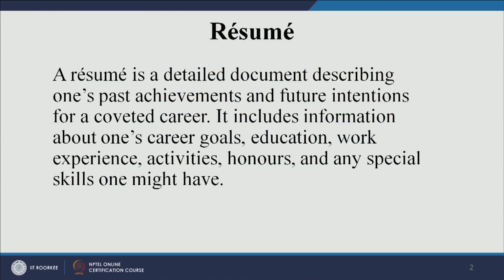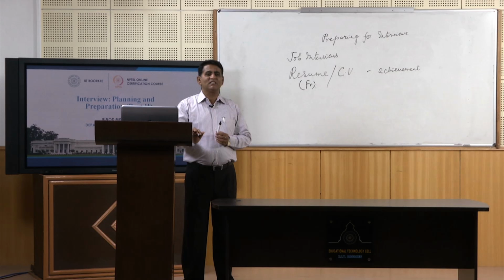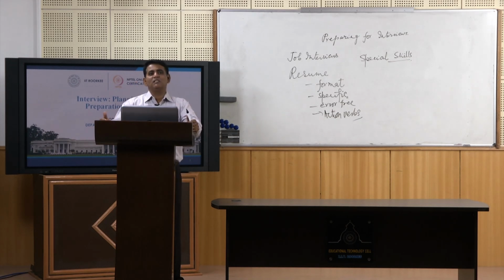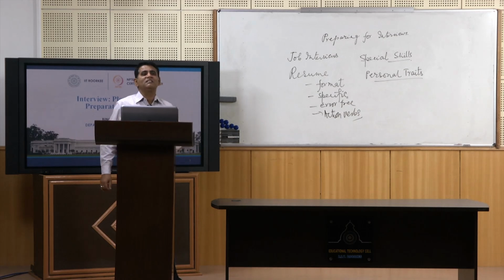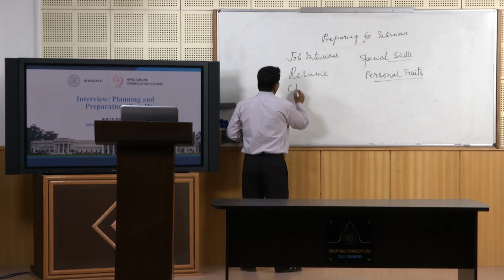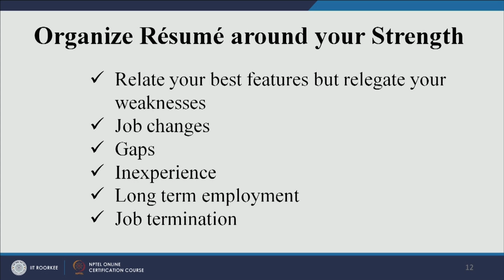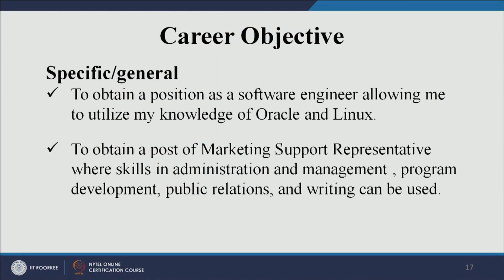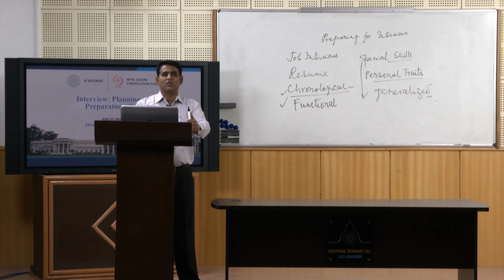Planning and Preparation: Part II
Lec 55 Interview: Planning and Preparation Part 2 (Effective Resume)

 To access the translated content:
1. The translated content of this course is available in regional languages.
 2. Regional language subtitles available for this course
 To watch the subtitles in regional languages:
 1. Click on the lecture under Course Details.
 2. Play the video.
 3. Now click on the Settings icon and a list of features will display
 4. From that select the option Subtitles/CC.
 5. Now select the Language from the available languages to read the subtitle in the regional language.